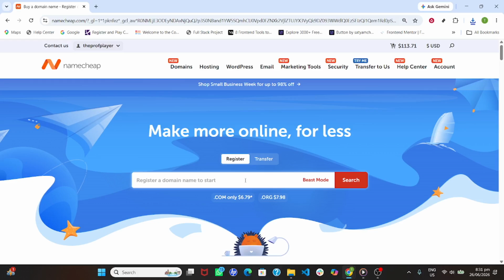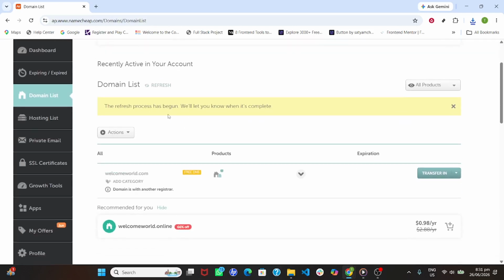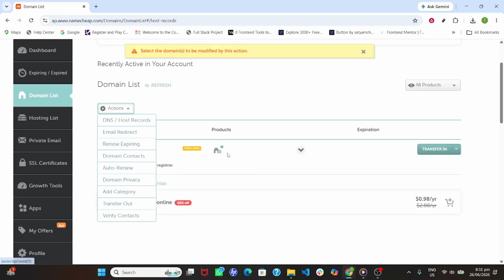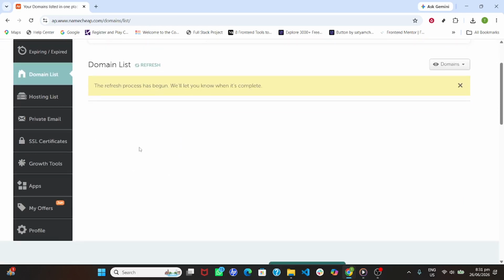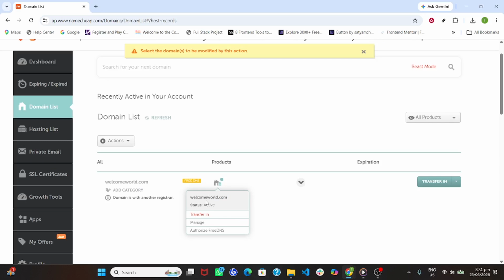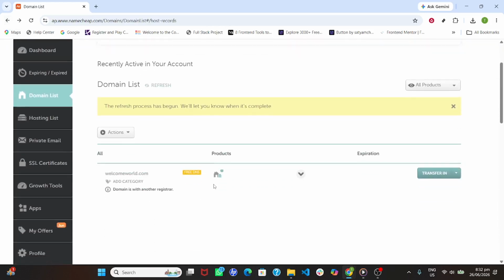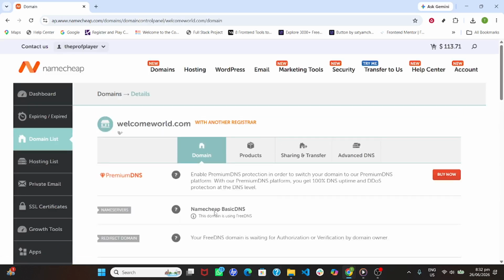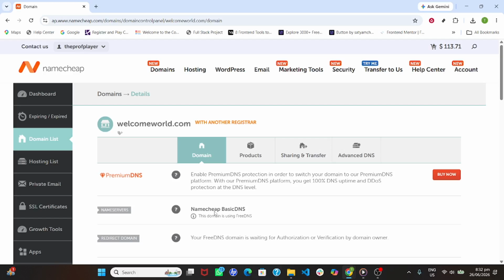How to Check Host Records in Namecheap Website (Updated 2026)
In this video, we discuss how to check host records in Namecheap website, guiding you through the process of viewing and managing DNS host records for your domain. You'll learn how to access the DNS settings, locate host records, and even enable Premium DNS for enhanced protection. Whether you need to review existing records or upgrade your DNS, this tutorial covers the steps to check host records in Namecheap and manage your domain's DNS configuration effectively.

00:00 Introduction to DNS Records
00:27 Navigating from Namecheap Homepage
00:44 Selecting Domain List
00:55 Locating Your Domain
01:11 Opening Actions Dropdown
01:57 Selecting DNS / Host Records
02:10 Transfer Eligibility Page
02:35 Clicking Manage for Domain
02:47 Premium DNS Benefits Explained
03:06 Enabling Premium DNS Purchase